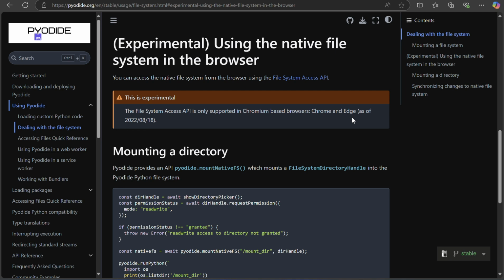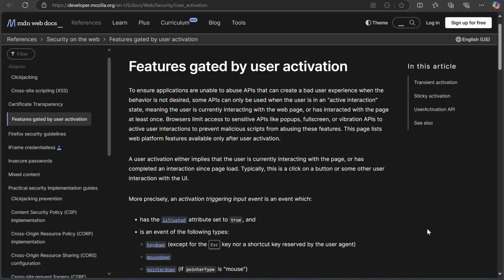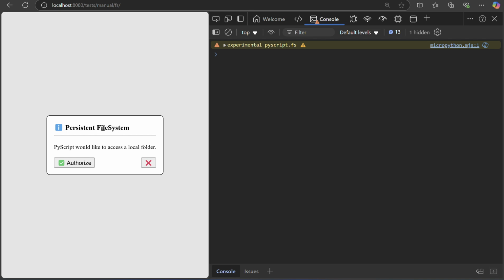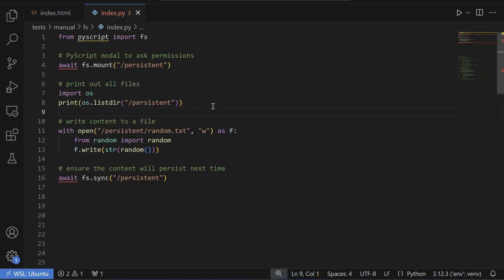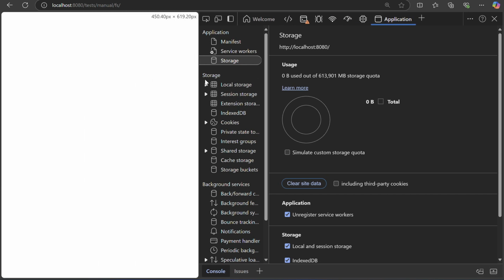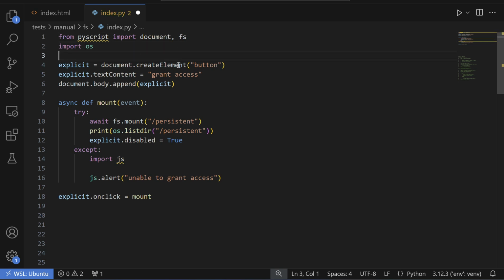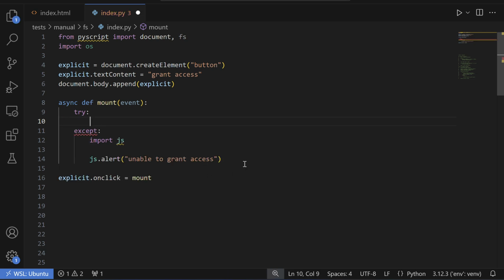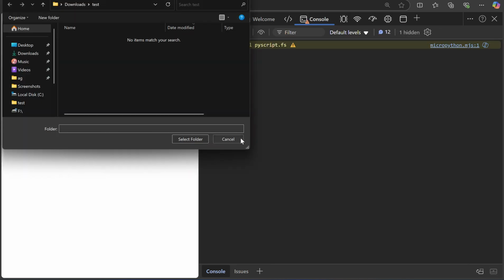PyScript fs: Store and mount a local folder persistently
This video described what's being landed as MR in where you can play around the current dev-build published over JSDelivr as and .css counter part (needed to have a minimalistic + decent looking modal).